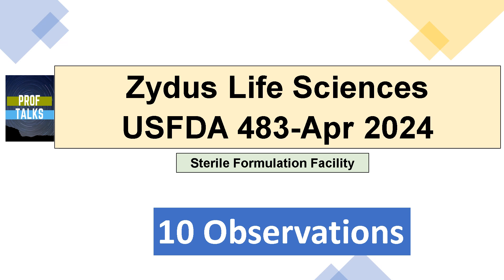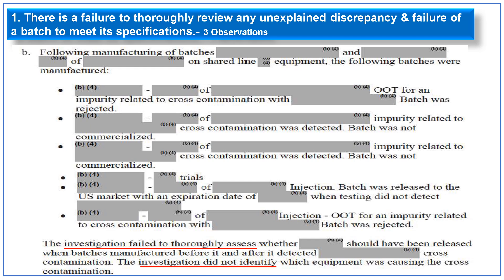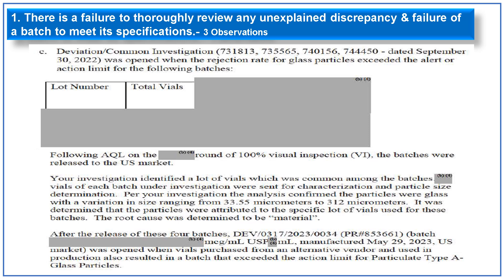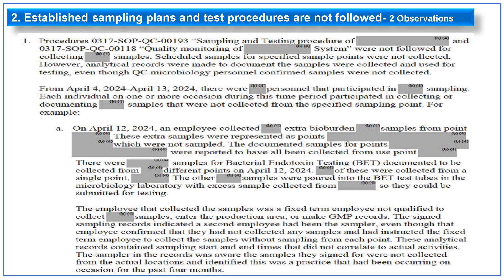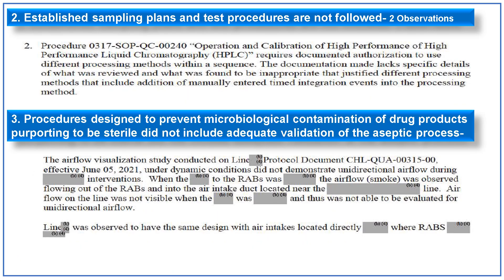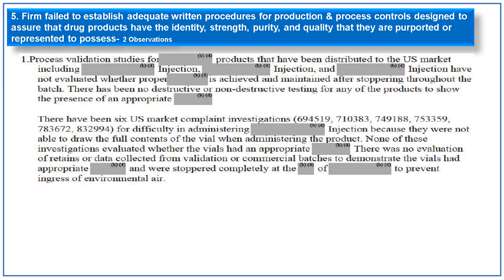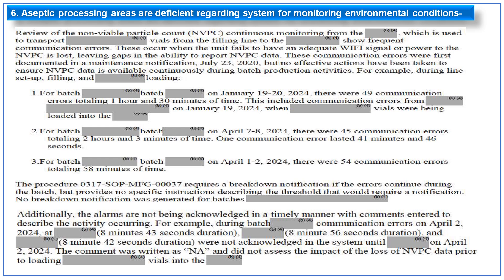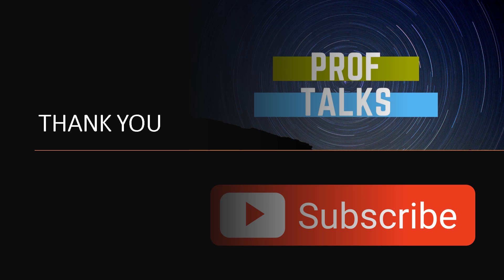Zydus Vadodara 483 Observation Apr 2024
USFDA 483 Observation for Zydus sterile manufacturing facility at Ahmedabad Gujarat for inspection conducted in April 2024.
Observations related to cross contamination, inadequate investigations, procedure not followed etc.

About the Channel:
The channel provides details of pharmaceutical guidelines, important updates on pharmaceuticals and other professional topics like interview preparation, personality development etc.